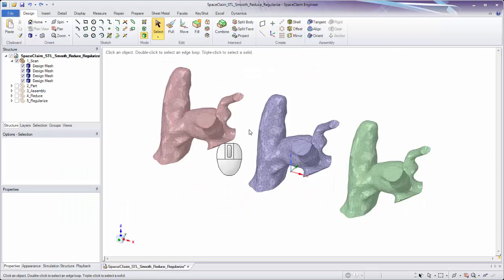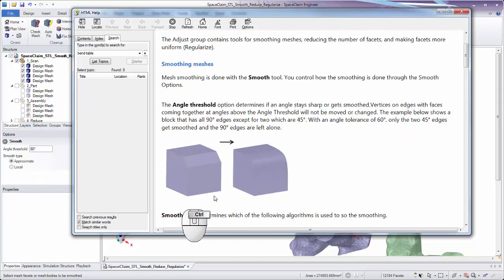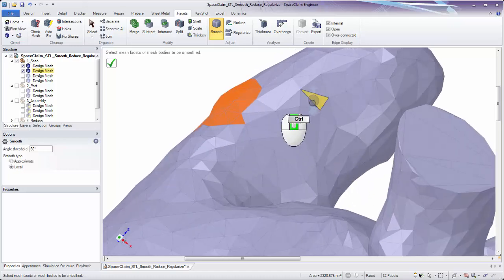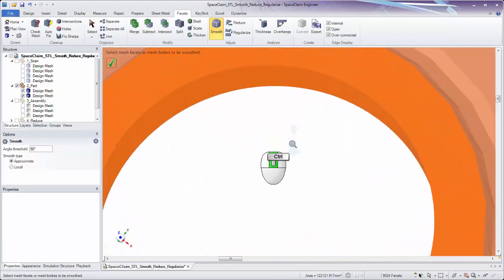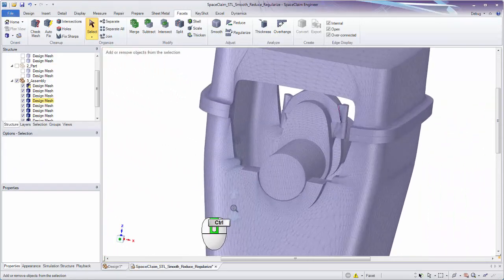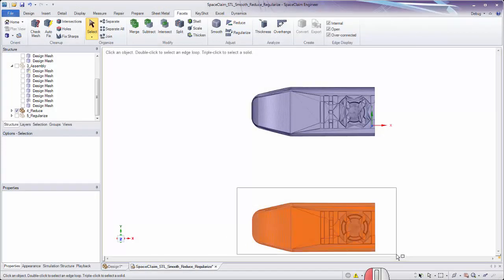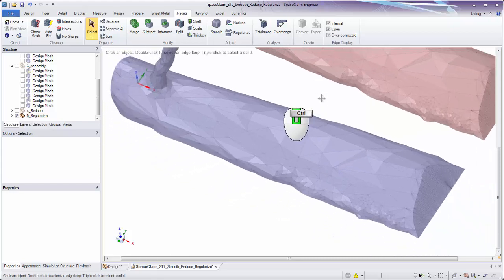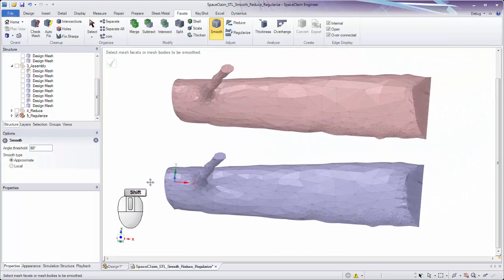10 STL Smooth Reduce Regularize